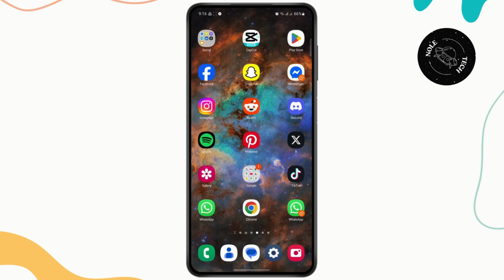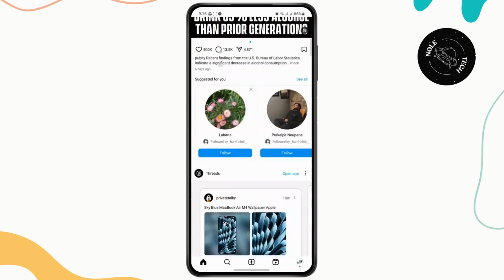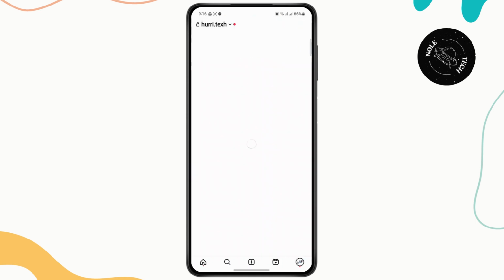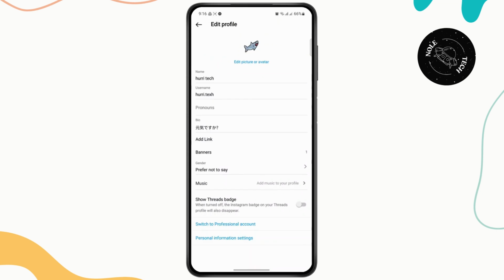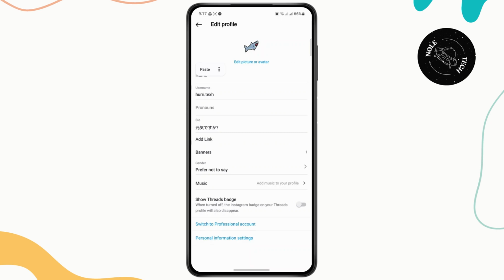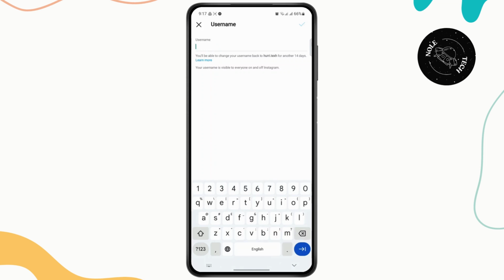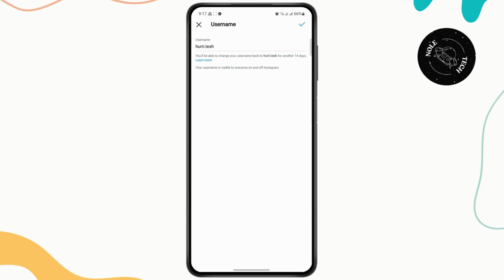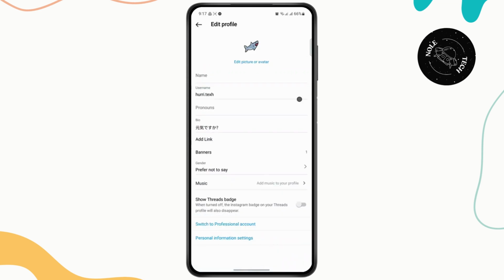How to Make Name Invisible on Instagram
Learn how to make your name invisible on Instagram with this easy, step-by-step tutorial. Whether you want to maintain privacy or just try something new, this guide will show you how to hide your username on Instagram.

In this video, you'll discover how to make your name invisible on Instagram and how to create an invisible username for a unique Instagram profile.

0:20 Step 1: Accessing Your Instagram Settings
0:45 Step 2: Editing Your Name and Username
1:10 Step 3: Making Your Name Invisible